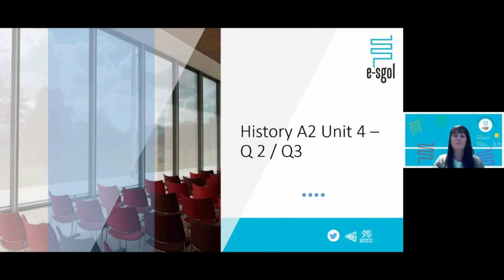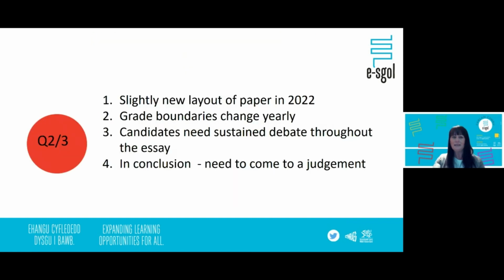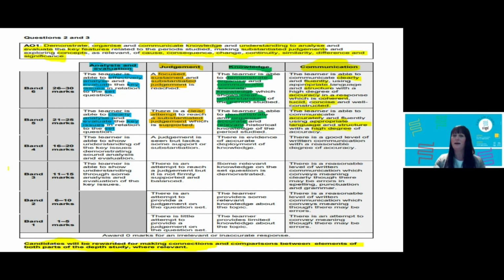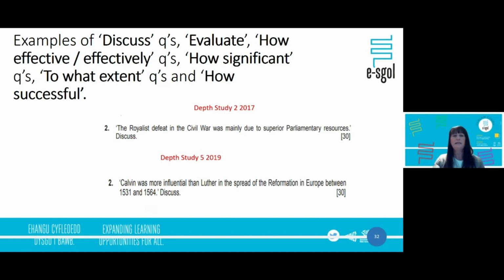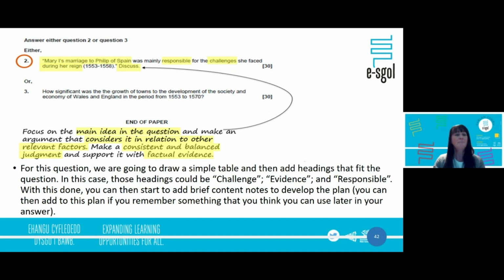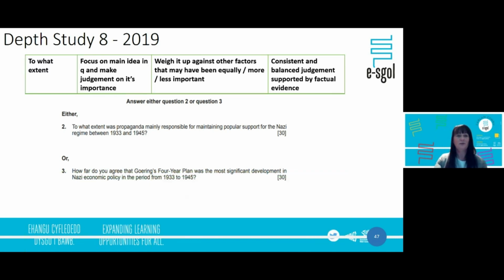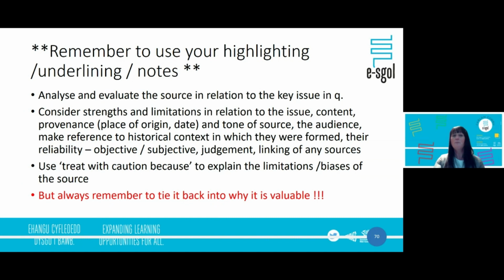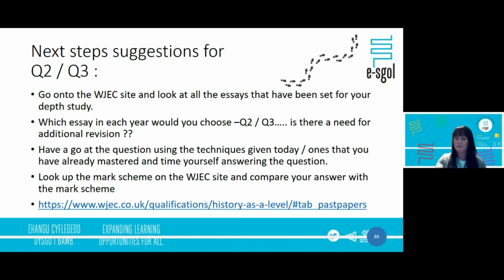History A2 - Spring Session 2